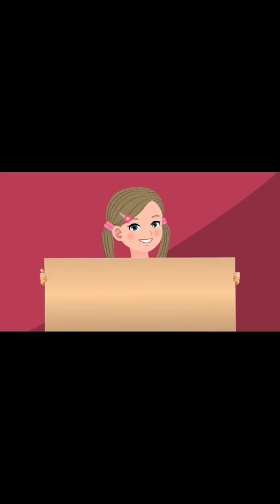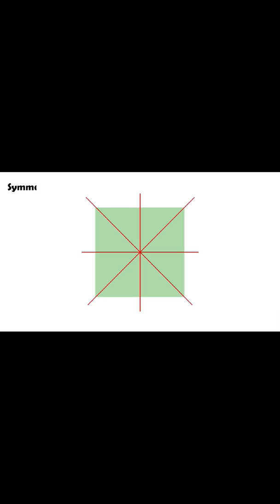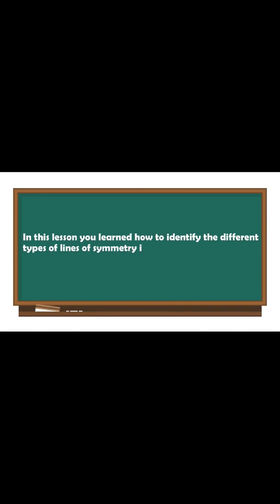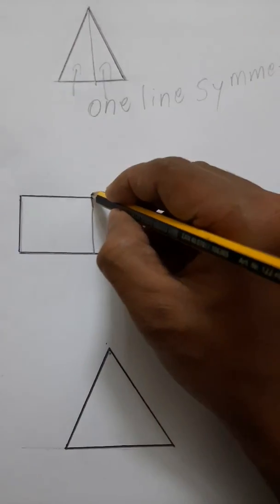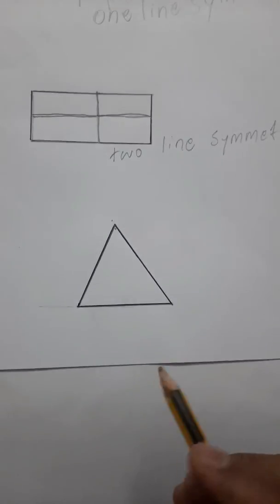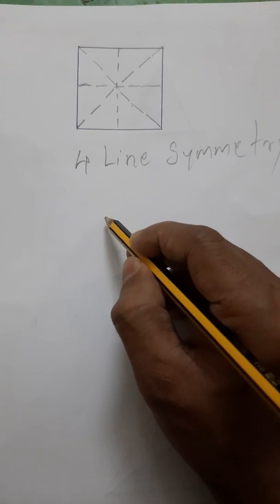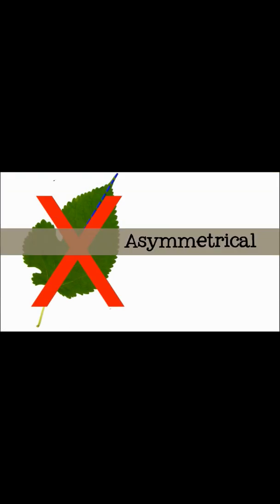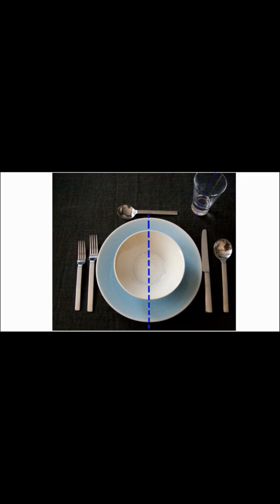Mathematics.. Grade :2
Symmetry basic